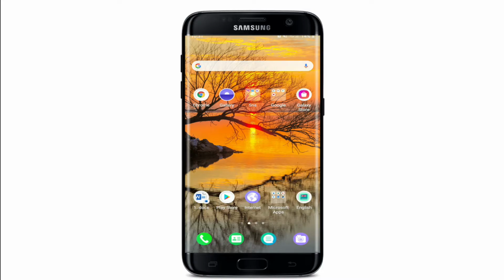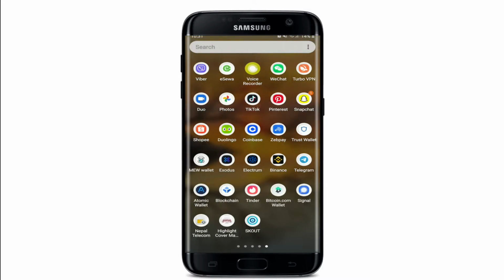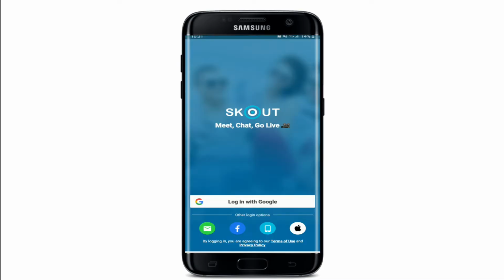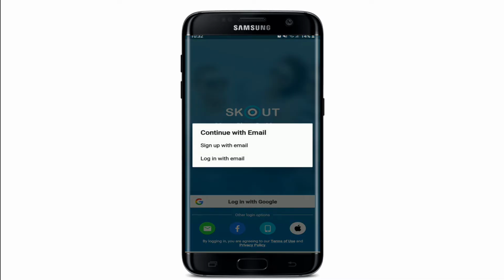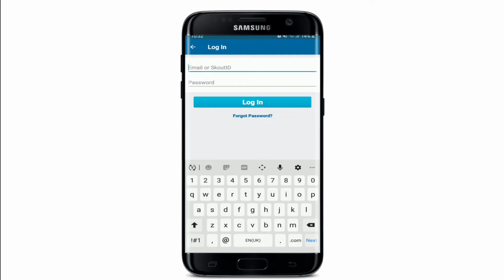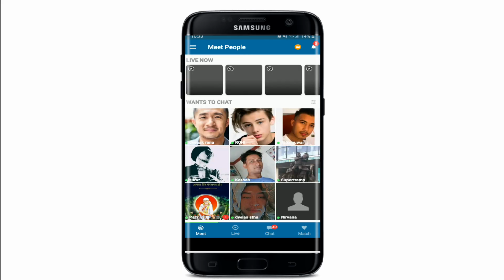How to Login Skout Dating App? Skout App Login, Skout Dating Login Sign In 2021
Want to log in to the scout dating application? Do not worry this video will guide you on how to log in. Watch the video till the end to learn the step-by-step process of how you can log in. To log in to the scout dating application:
1. Open the application. You can log in with the help of your Google account, email account, Facebook, mobile number, and even your Apple Id.
2. Choose one of the options to log in
3. Tap on the email icon.
4. If you don't have an account, tap on the signup with the email option. If you have an account, tap on the log in with email.
6. Enter your password associated with the account.
If you have forgotten your password, tap on Forgot your password link below the login box and follow the instructions to reset to a new password. After you fill in all the credentials, tap on the login. That's how you can log in to the scout dating application.